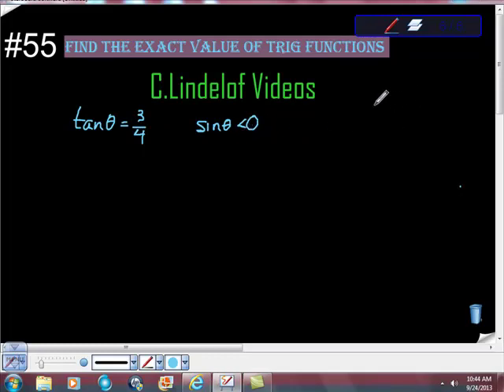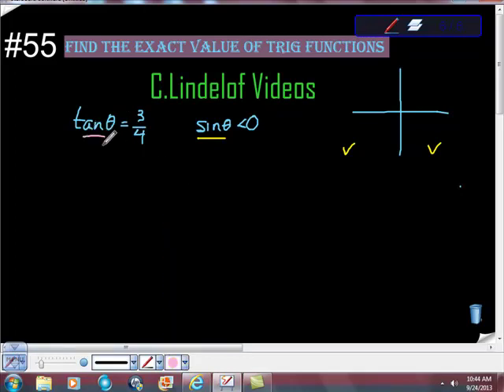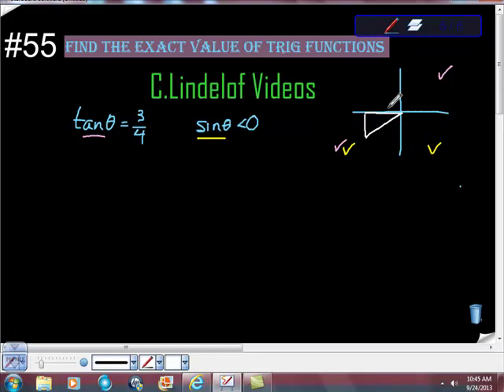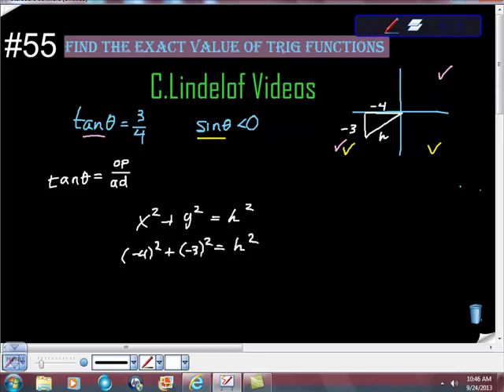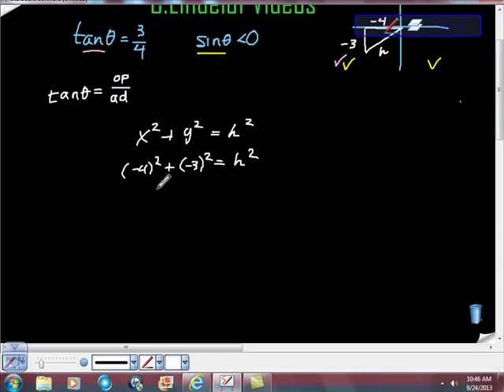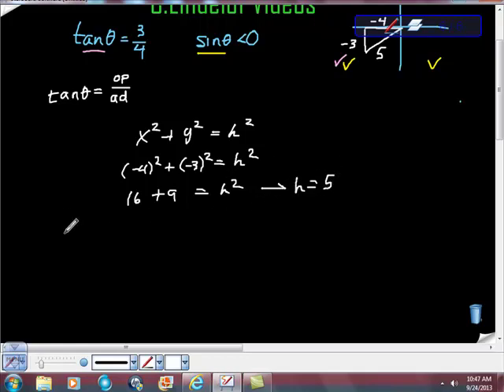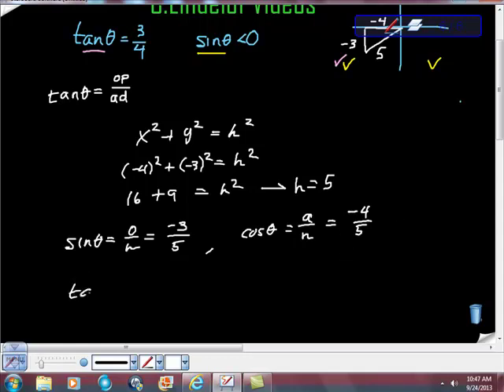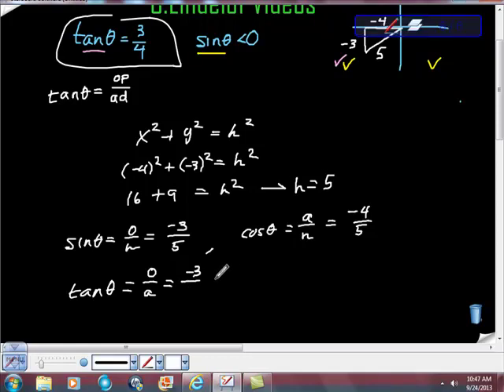Find the Exact Value Given One Value and Quadrant